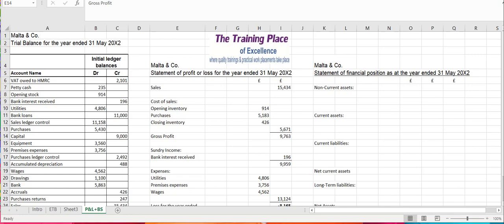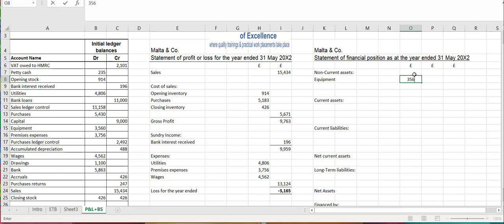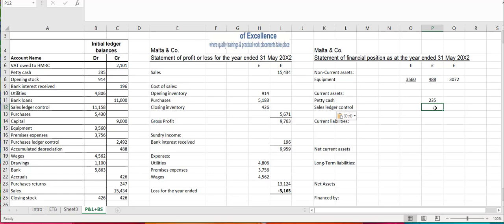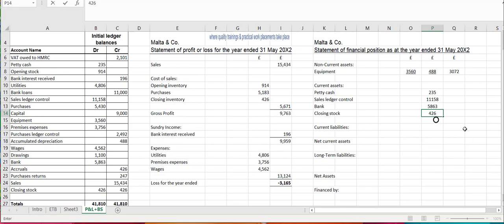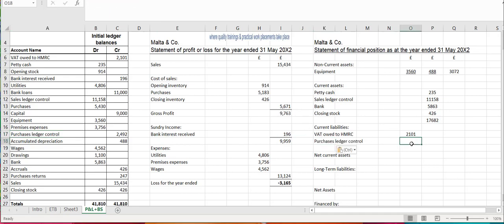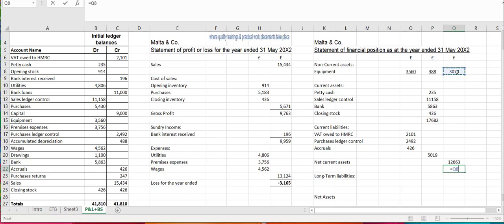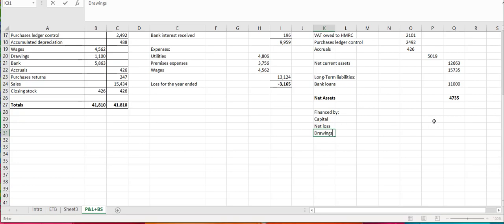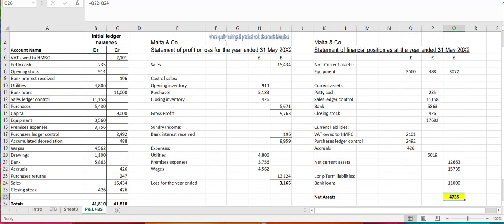The Statement of Financial Position